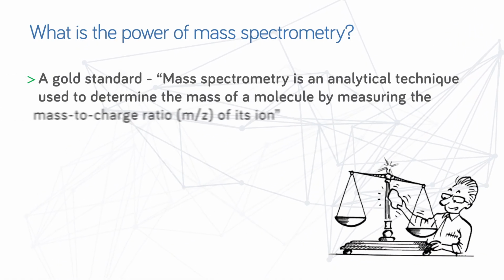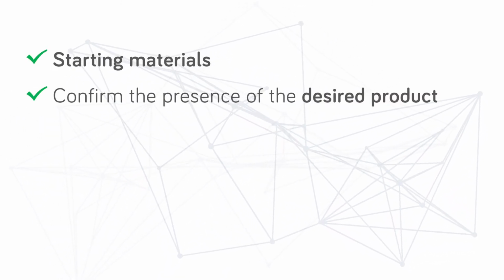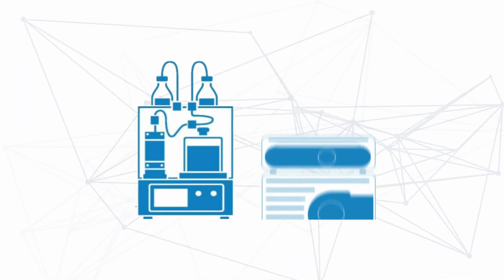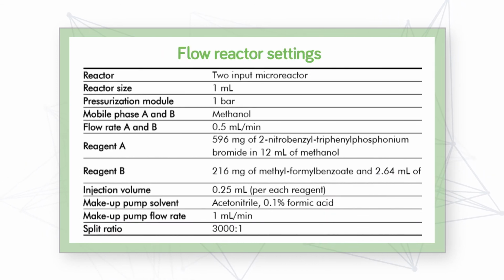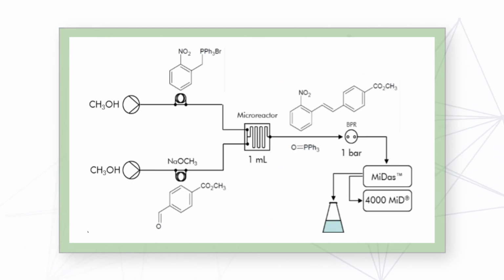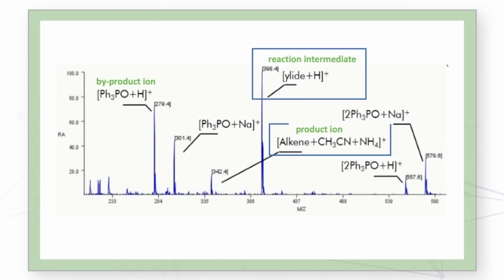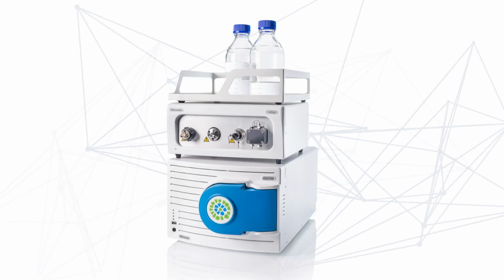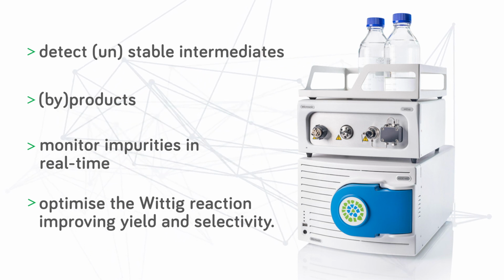On-line flow reaction monitoring of Wittig reaction using deployable mass spectrometry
Syrris and Microsaic Systems, both R&D 100 award winning companies have set up a Flow reactor-MS system to demonstrate the benefits of using on-line flow reaction monitoring. This application video presents a revolutionary tool for organic chemistry synthesis.

to read the full application note and to learn more about Microsaic Systems and our point-of-need mass spectrometer.